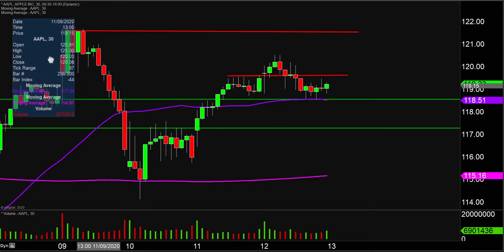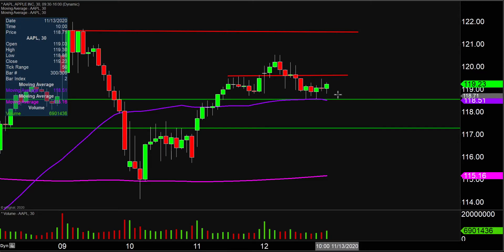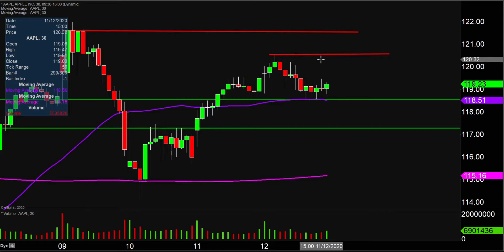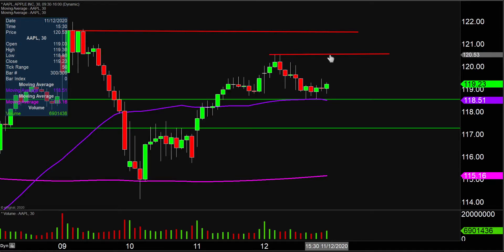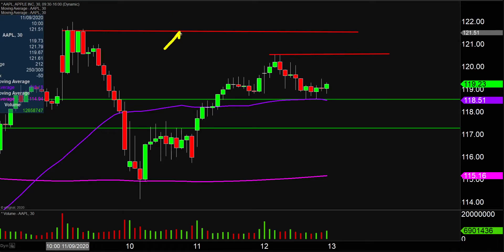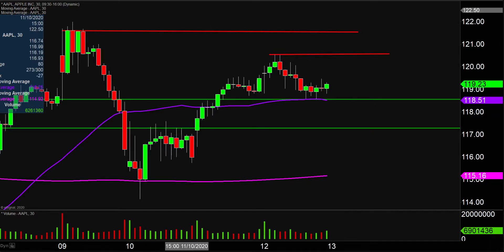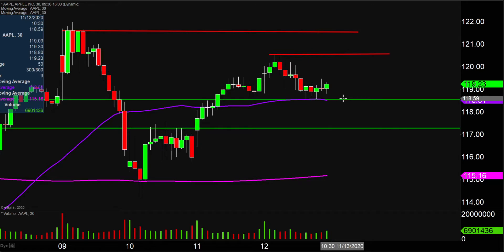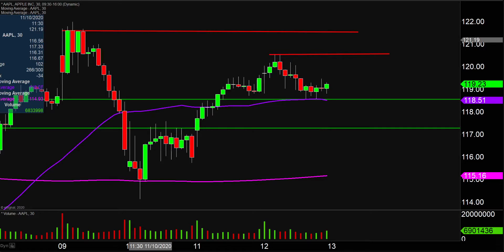Apple Inc. - AAPL Stock Chart Technical Analysis for 11-12-2020